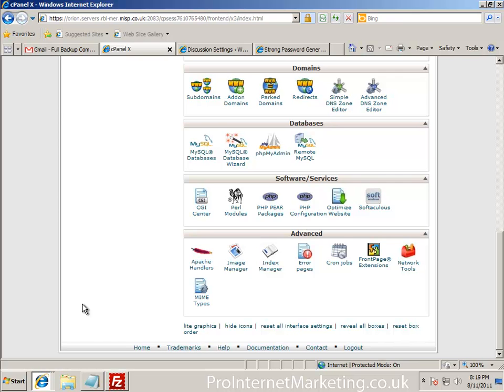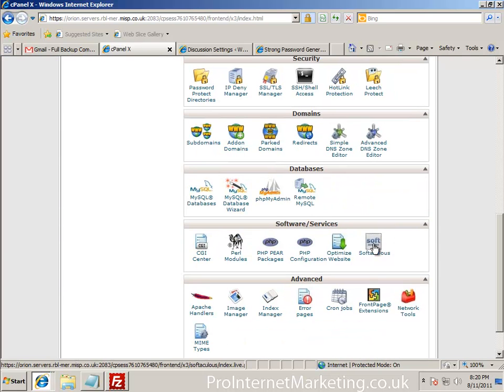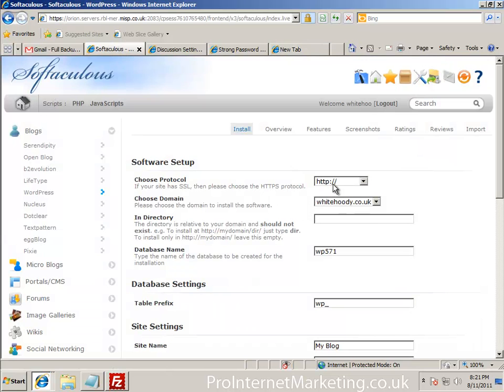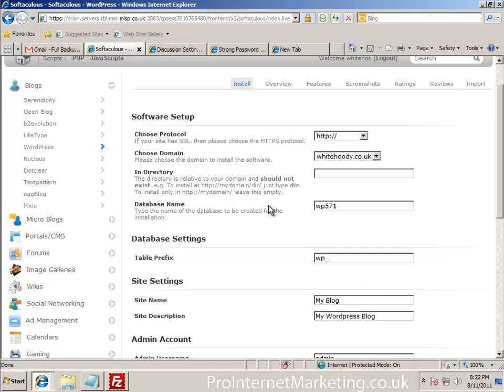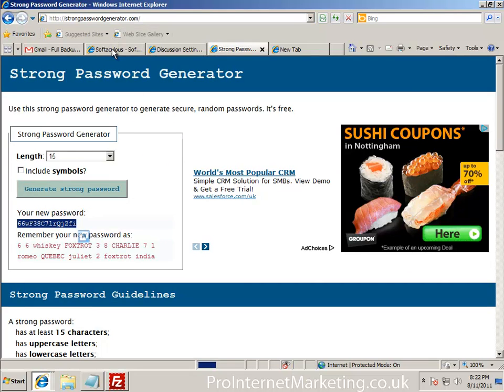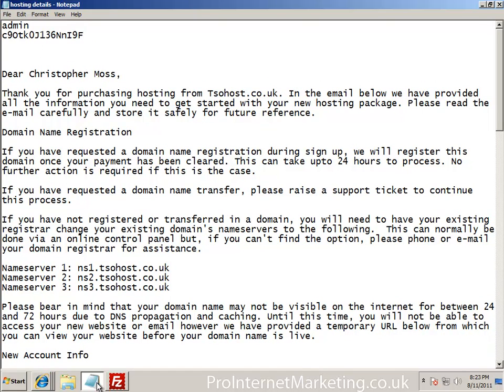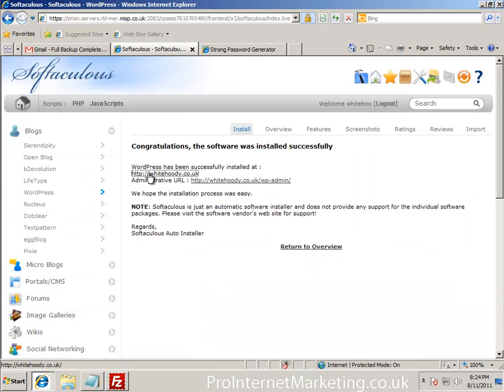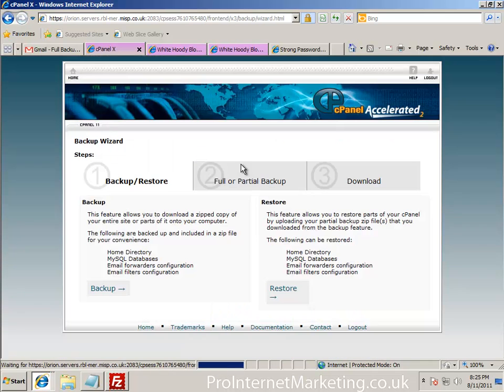Video 001 - Installing Wordpress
Video 1 of my Wordpress tutorial series. This video series will teach you how to install, configure and use Wordpress.

In this video I run through installing Wordpress using Scriptaculous, explain why this is a simple way to run the install and finish off by taking a full back up of your new Wordpress web blog.